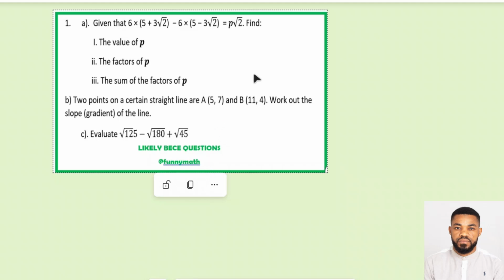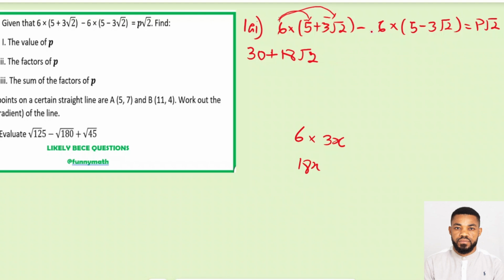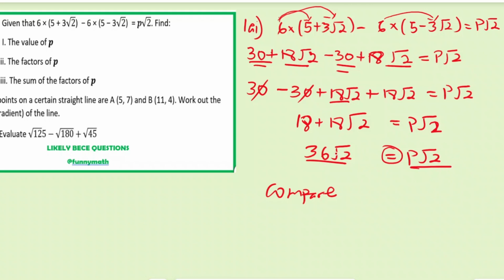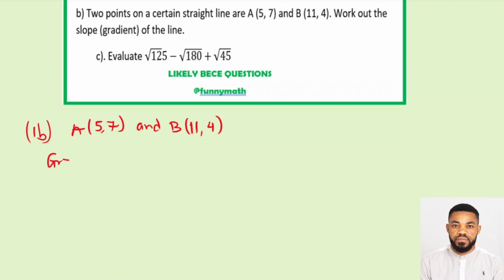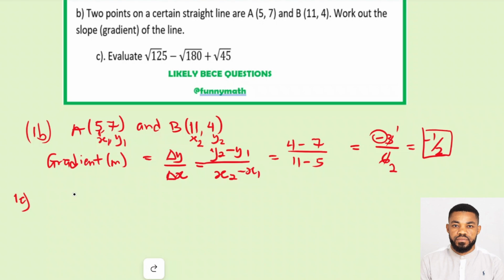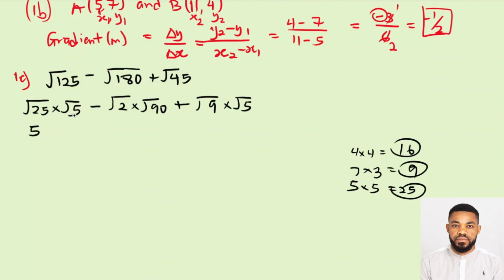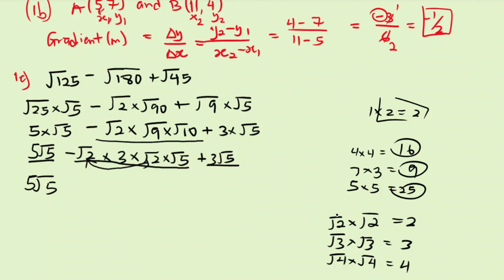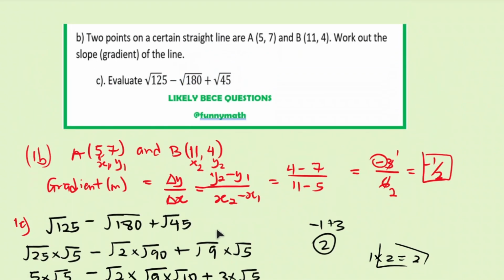Likely BECE QUESTIONS. EPISODE 1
Welcome to the FUNNYMATH channel.
If you are preparing for the BECE or are a Junior High School (JHS) student, then this video is for you.